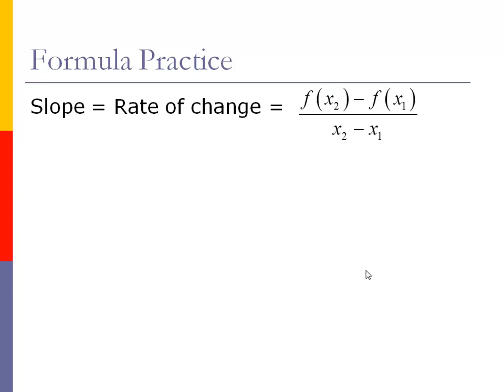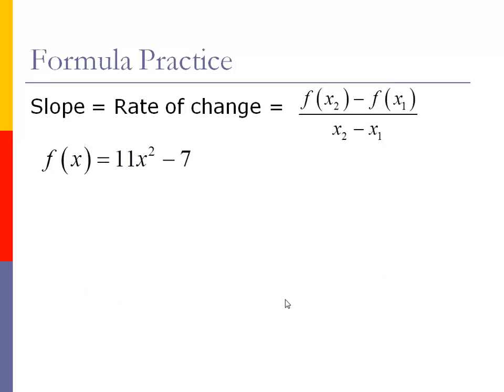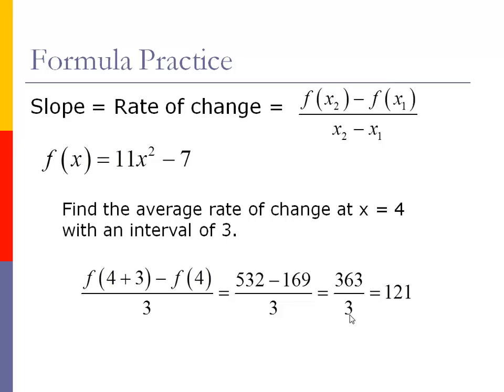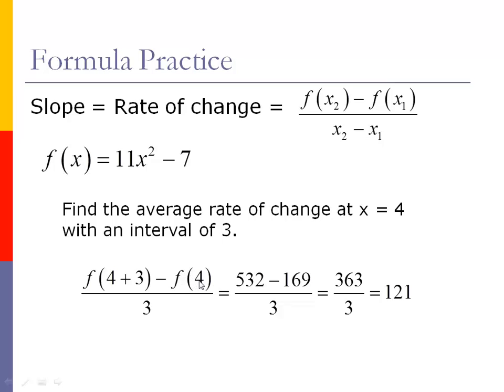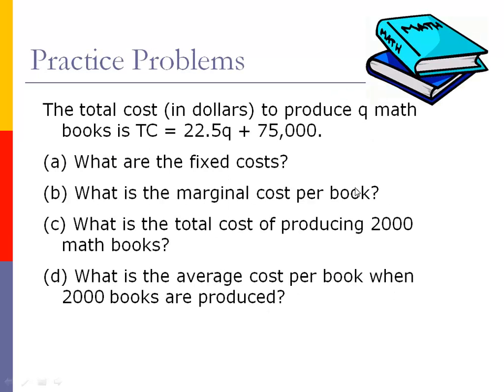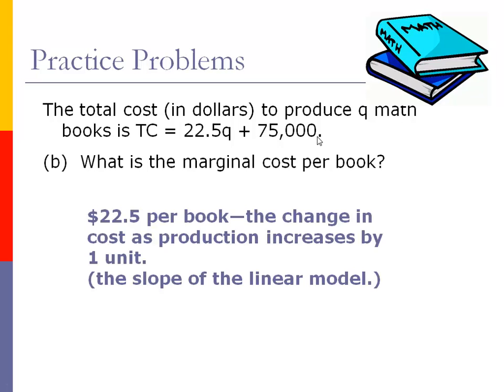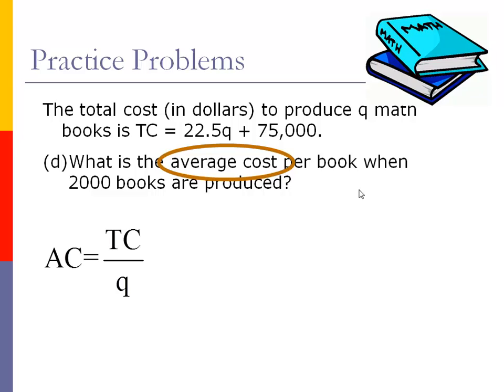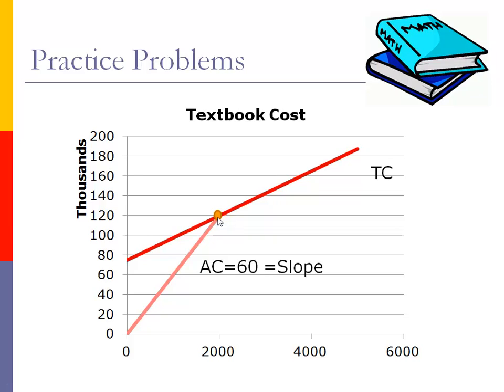Average Rate of Change Part 3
Average rate of change examples.